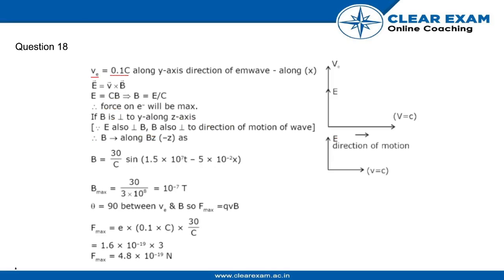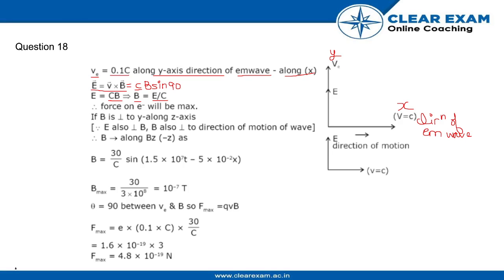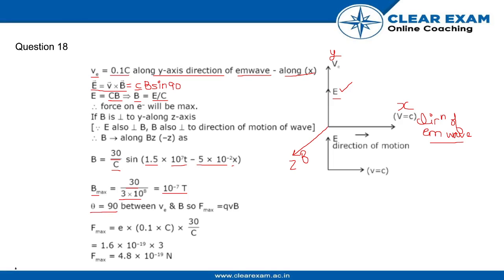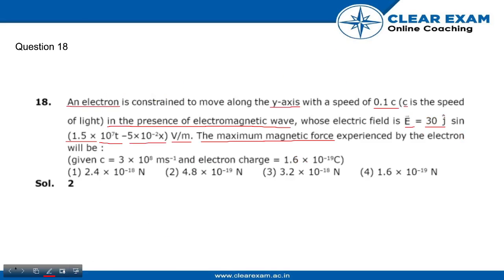JEE Mains Previous Year Paper 2020 | 5th September-Shift 1 | Physics | ClearExam | Question 18